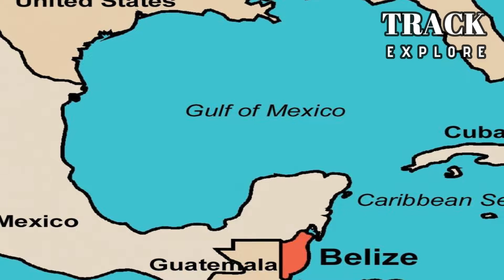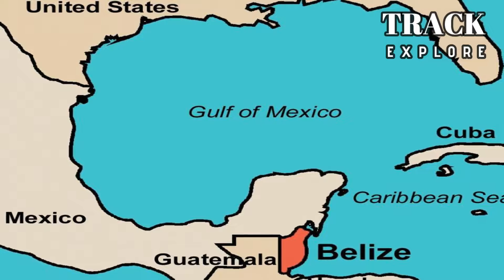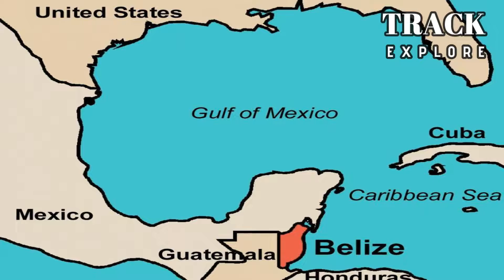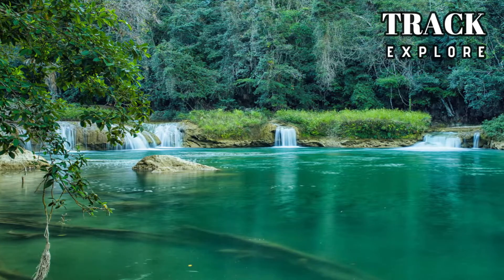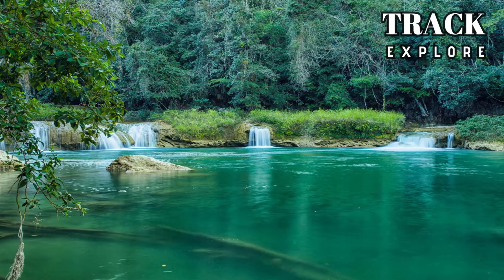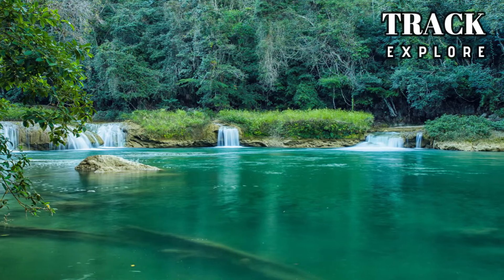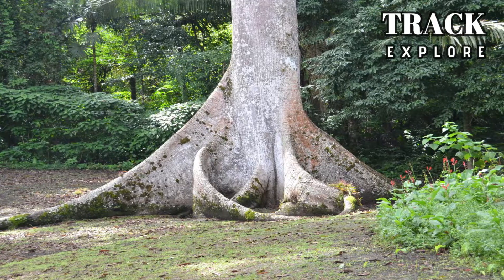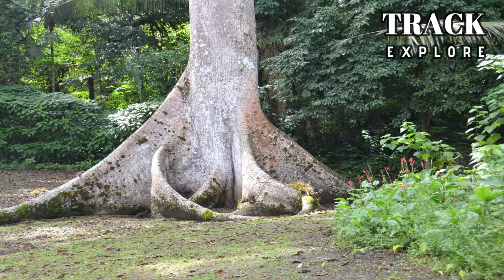Explore Belize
You may bring books to accompany you while traveling. Reading books can make you more relaxed and aware of what you really like.